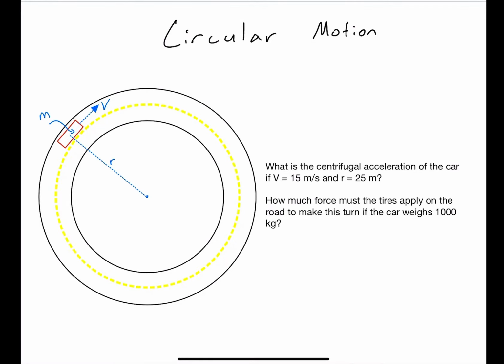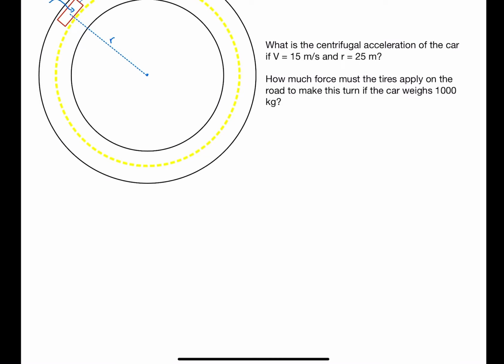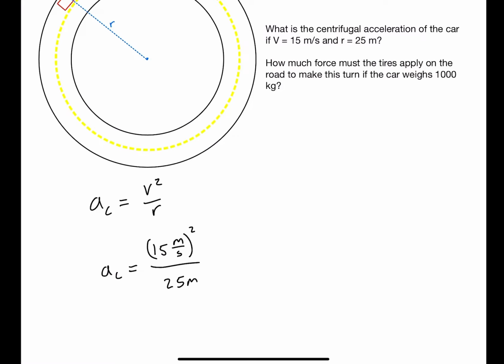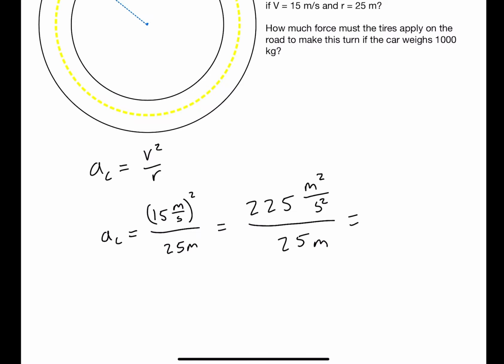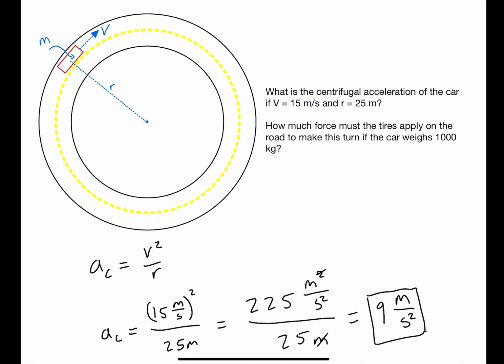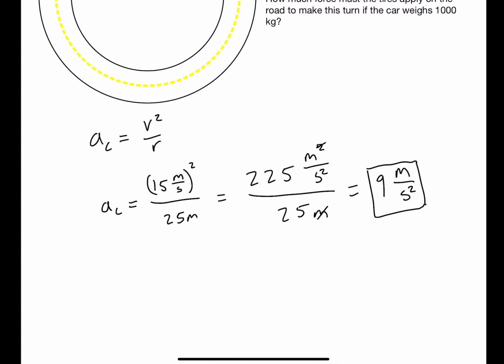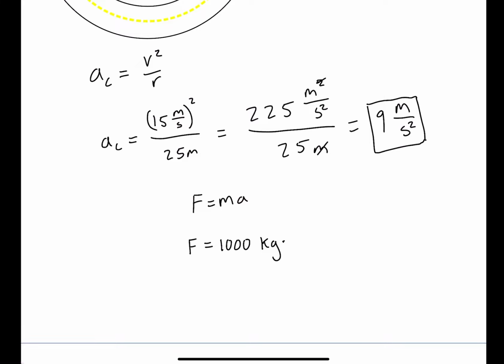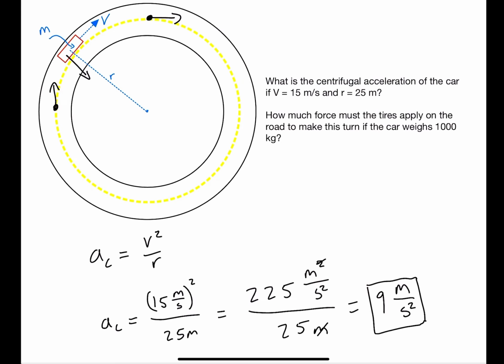Centrifugal Acceleration and Circular Motion Basics